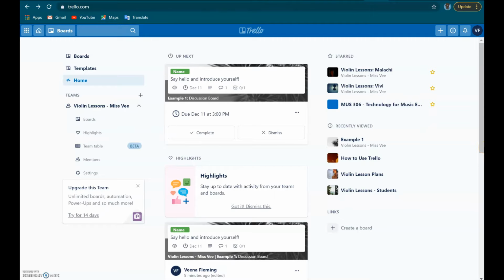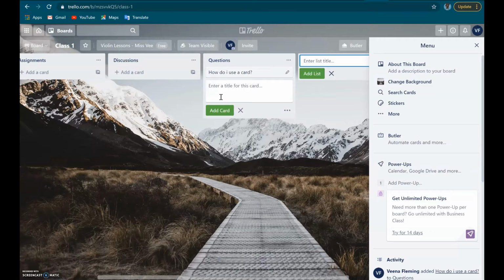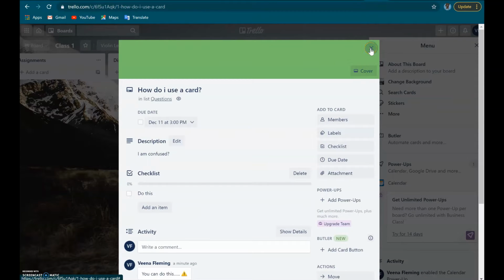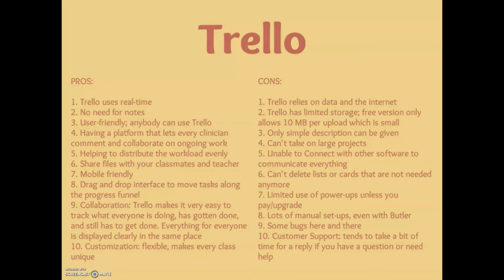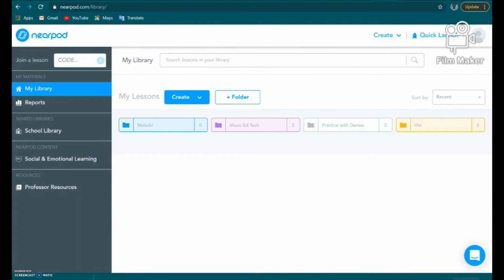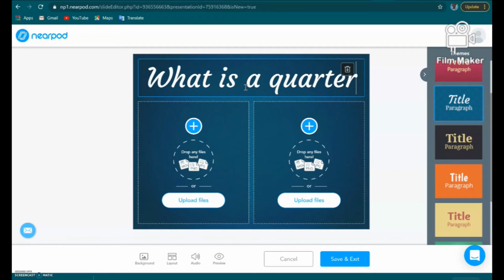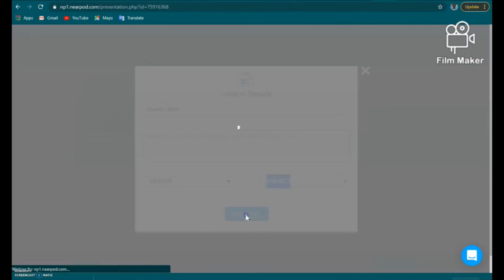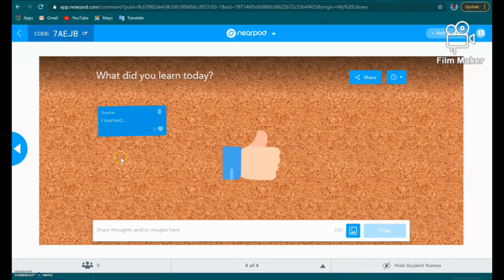OMG I'm A Music Teacher! : Trello & Nearpod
Beginning of a series that is meant to assist other music educators with all aspects of teaching, including technology for classrooms.

Originally my Music Education Tech Final

Comment what you would like to see next for the channel or if you'd like to see a more in-depth step-by-step process on Trello and/or Nearpod!